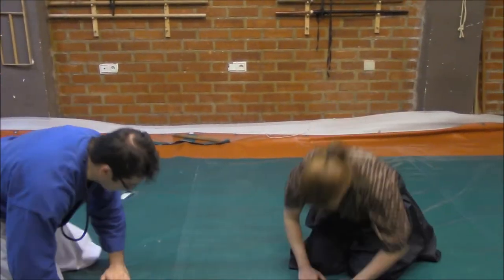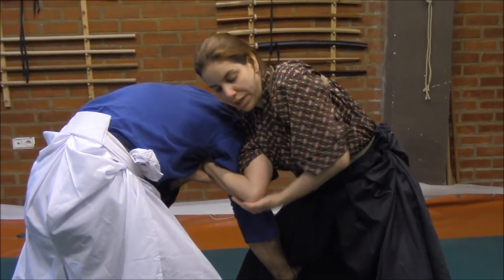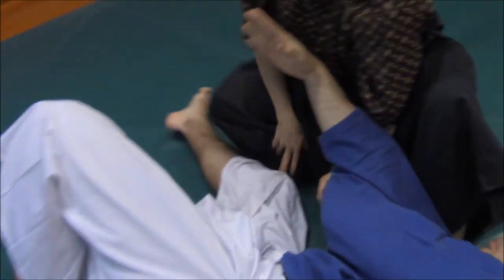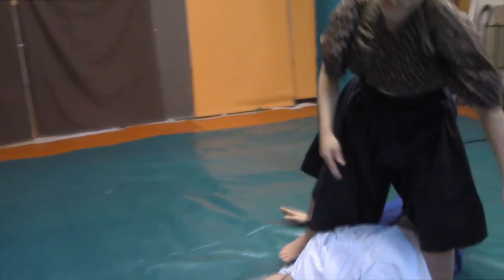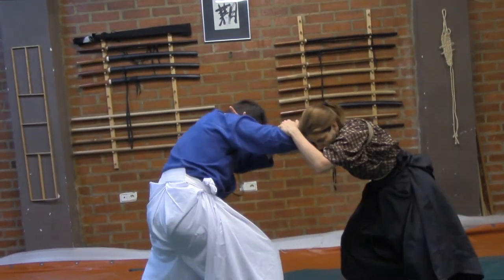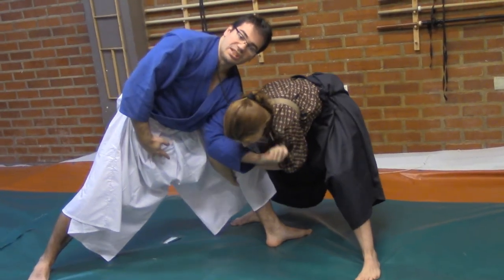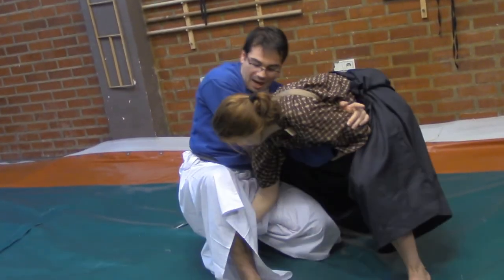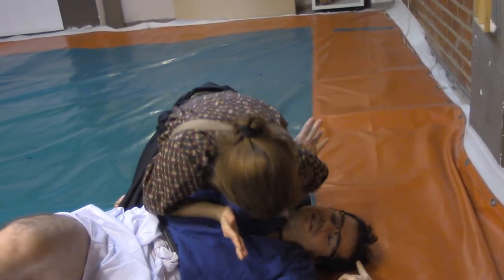Ogawa Ryu - Shizen´s Ancient Legacy Series - Kumobito